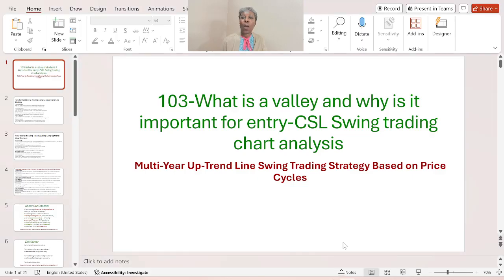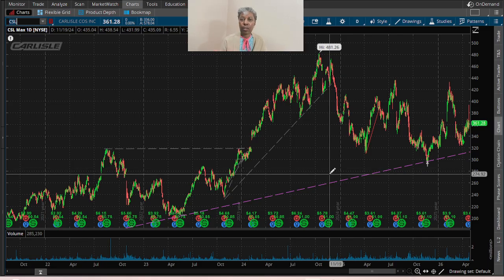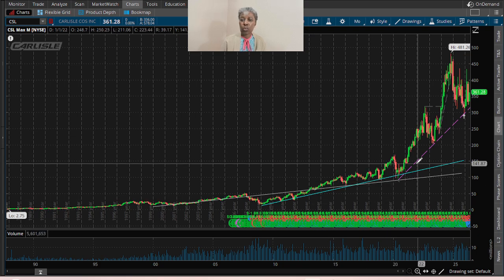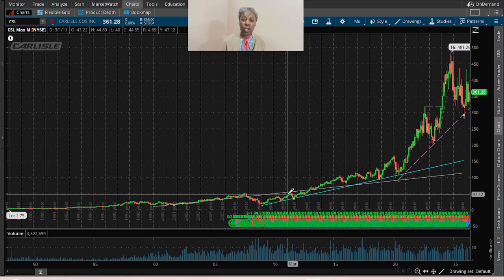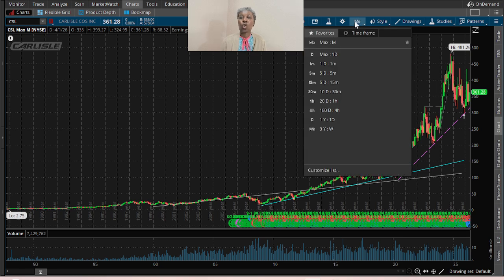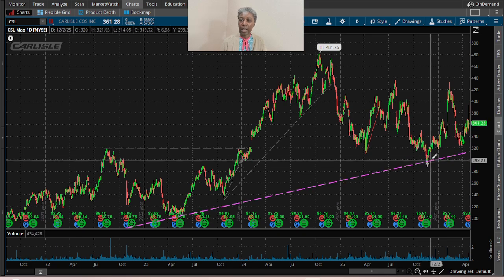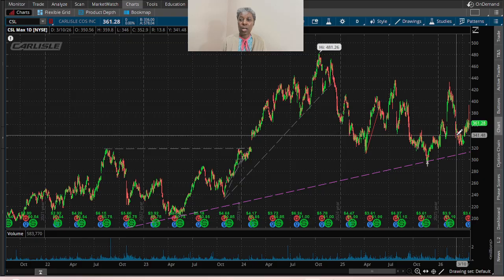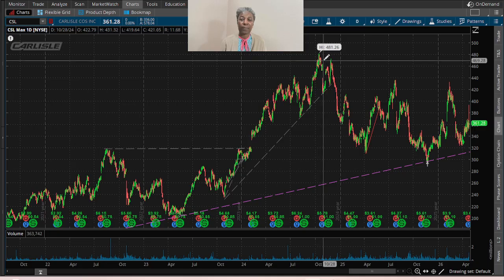103-What is a valley and why is it important for entry-CSL Swing trading chart analysis v110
CSL Swing Trading Analysis for Beginners using a Multi-Year Up-Trend Line Swing Trading Strategy Based on Price Cycles (April 28, 2026) – Learn how to swing trade with price cycle tips and entry strategies. Perfect for beginners looking for practical swing trading tips and chart analysis.

**Video Topic:** 103-What is a valley and why is it important for entry-CSL Swing trading chart analysis

This beginner-friendly guide covers:
Entry strategy: Buy at the valley line

Our Vision

Our Objectives